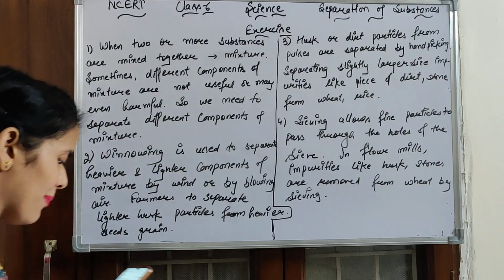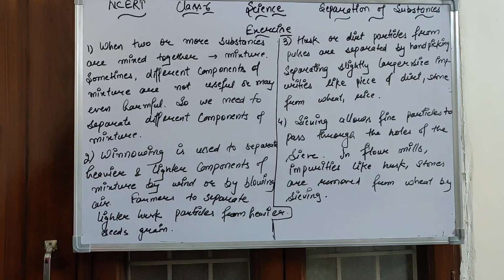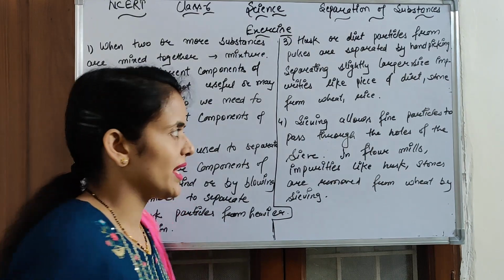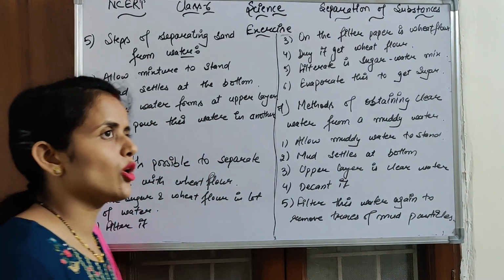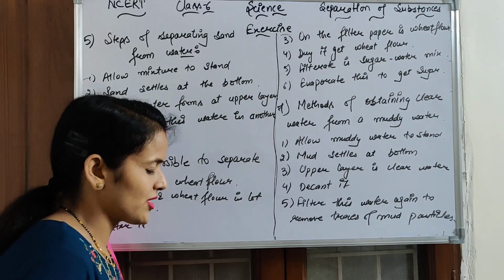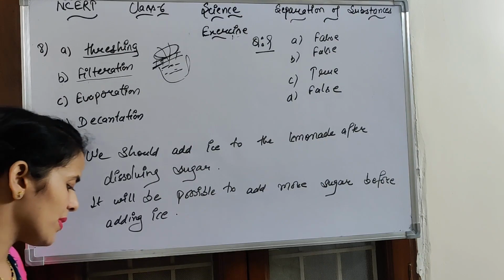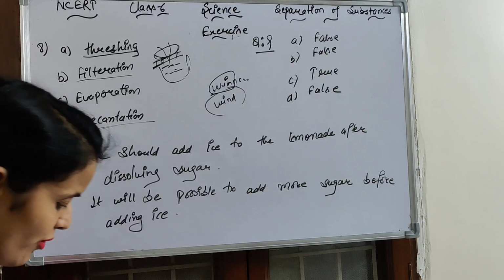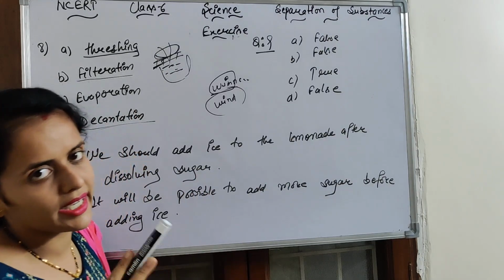(Exercise)|chapter-3 | NCERT 2023-24|Class6 science